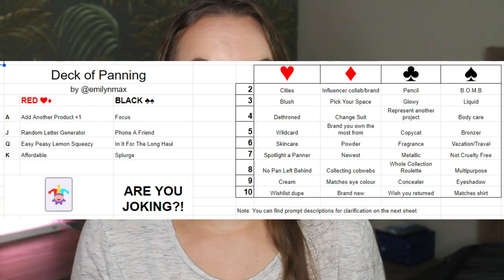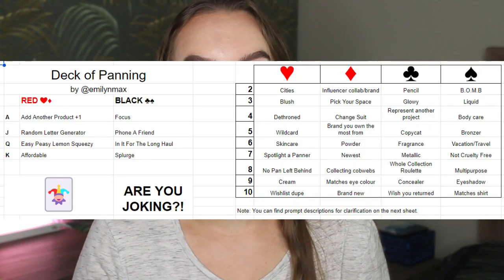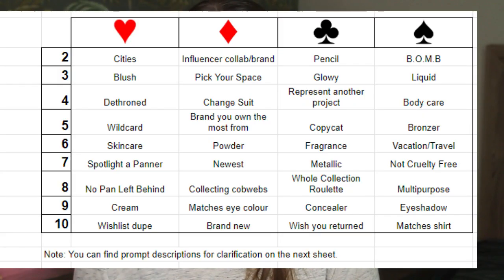Deck of Panning 2023 // Update 8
Deck of Panning 2023 | Update 8 September 2023

Thank you for your continued love and support for this project again! This project is open to join, and runs from January 20th to December 20th. ♥

Products Mentioned:
Tarte Tartelette Toasted
Alamar Blush Trio
Ofra x Samantha March Queen gloss
MAC Fanfare Lipstick
Juvia's Place Eye Primer
Dose of Colors Marvelous Mauves
Tarte Juicy Lip Balm
Jouer Essential High Coverage Concealer